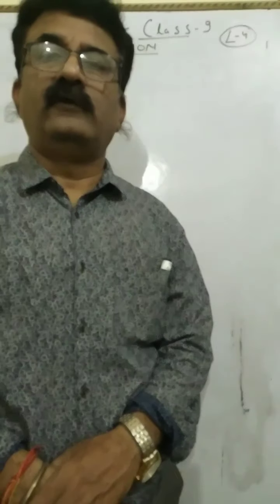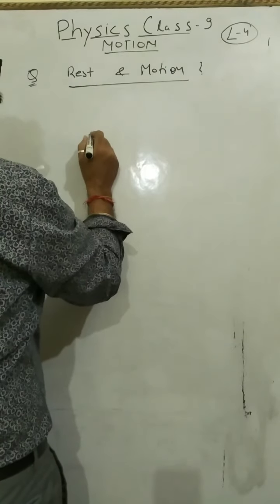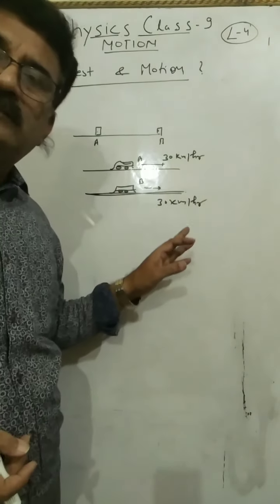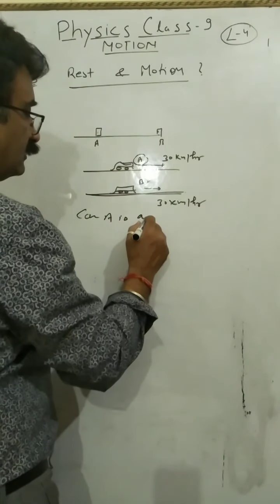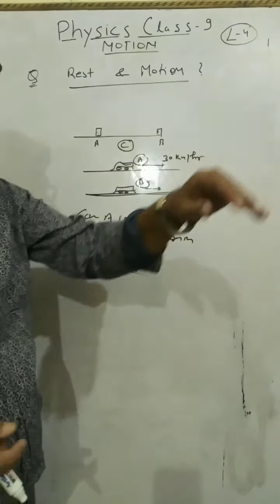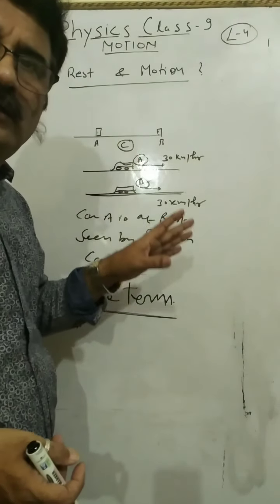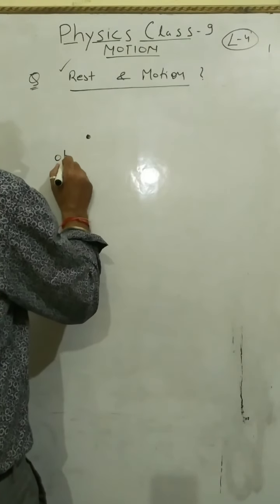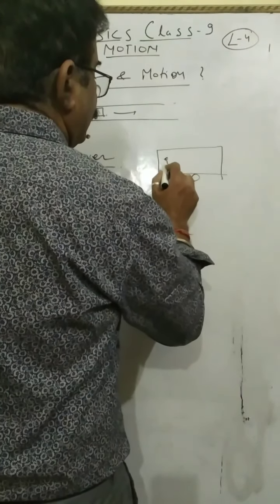Physics class 9 (C - 4a)